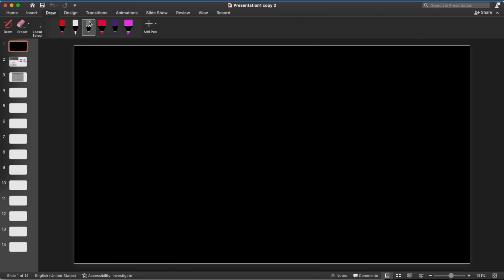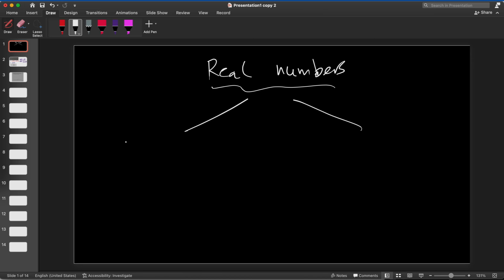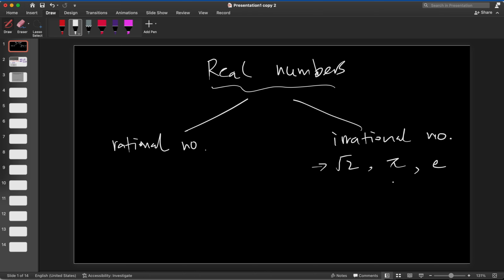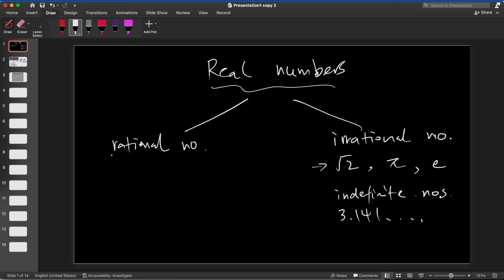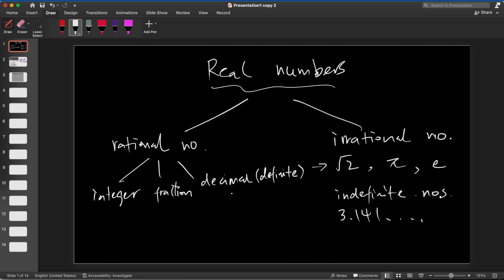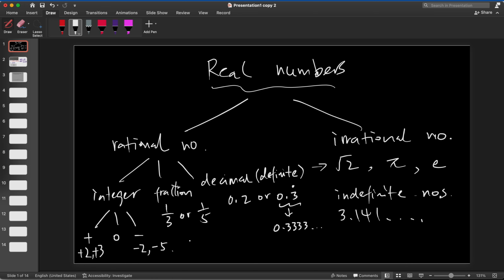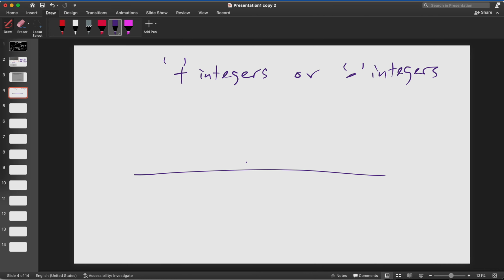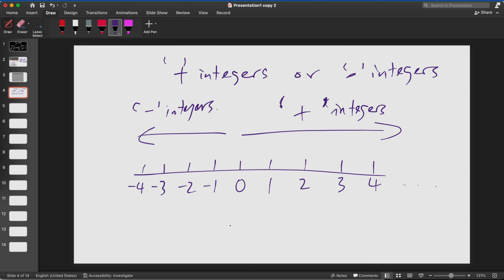20240229 real numbers